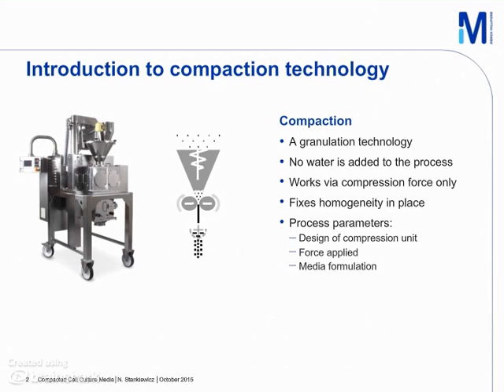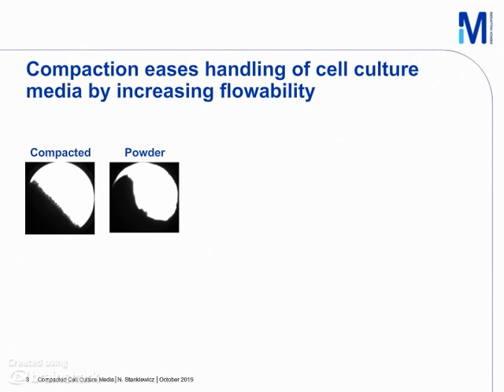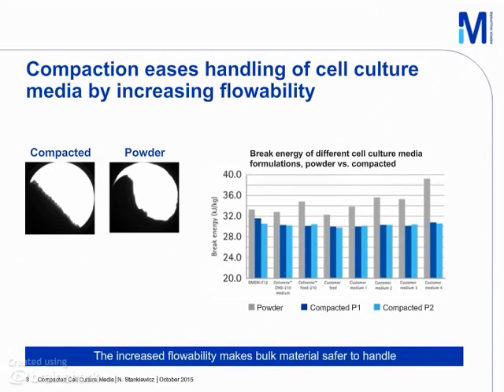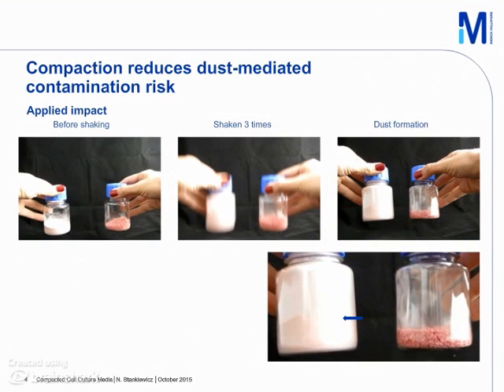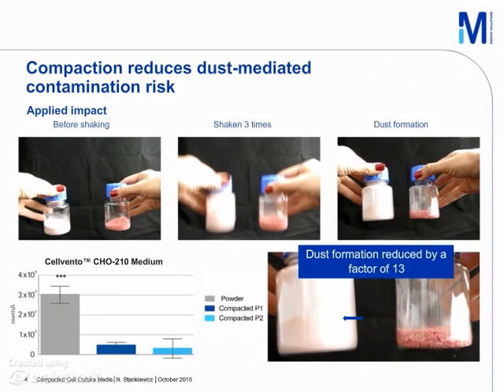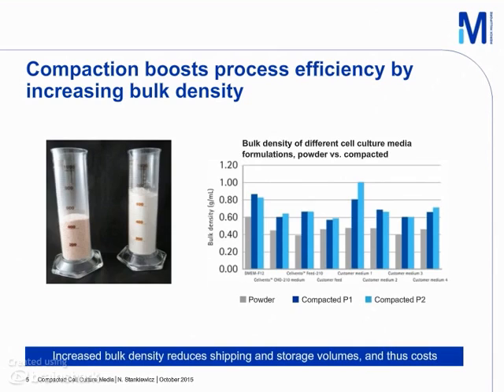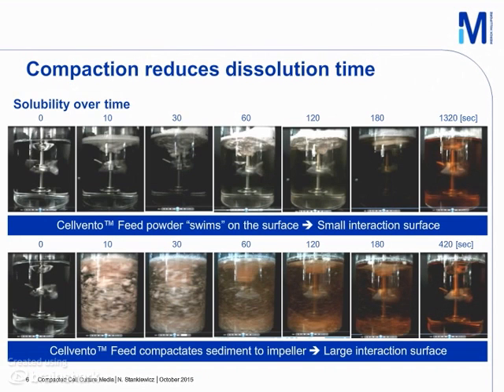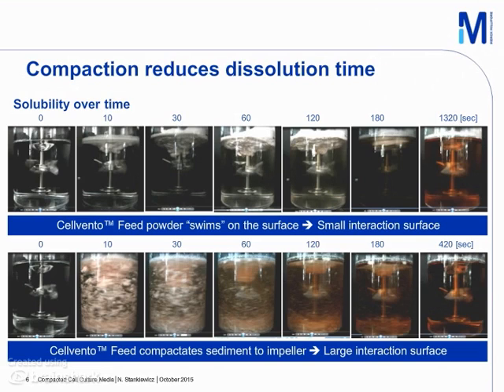Compaction of cell culture media – a new technology application to leverage the advantages of dry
- This presentation provides data on compaction of cell culture media, a new technology application that demonstrates its potential to increase the efficiency of dry powder media applications, thereby leveraging their advantages.